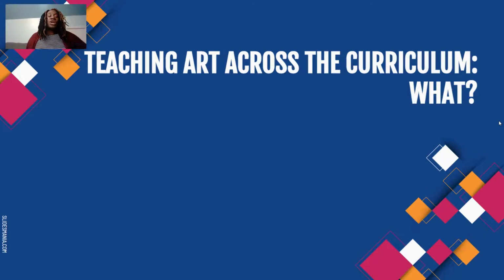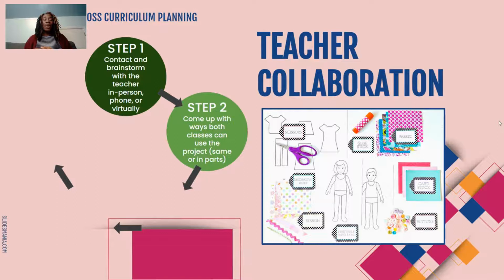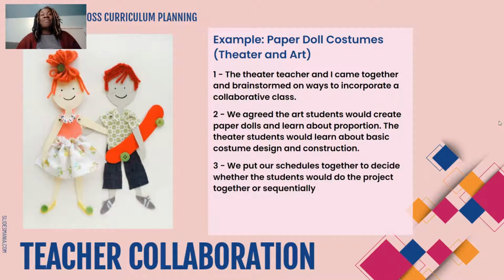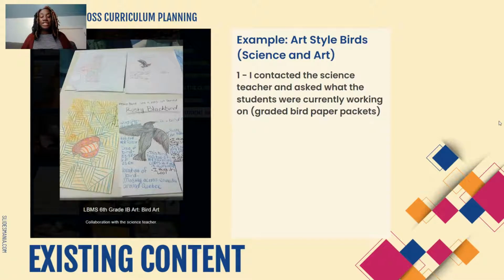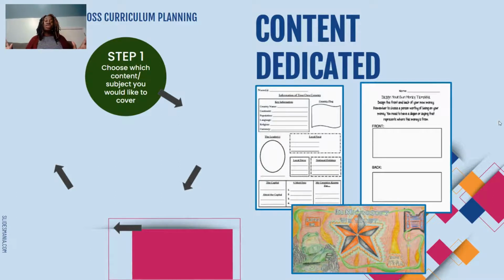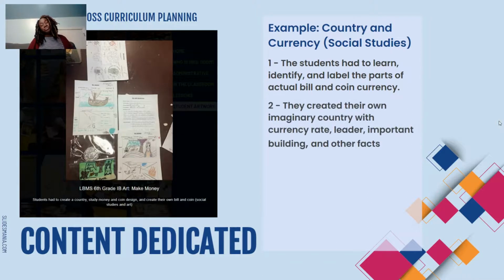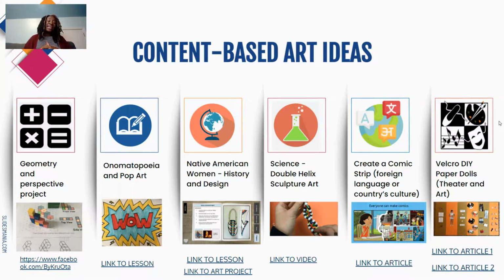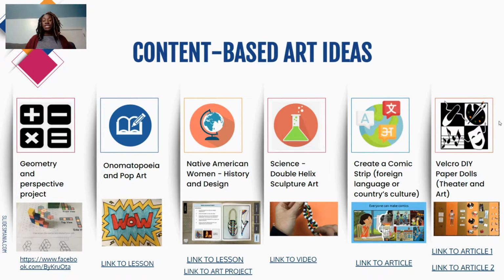Camp OATK12 Session 8 - 2021: Teaching Art Across the Curriculum, Odom